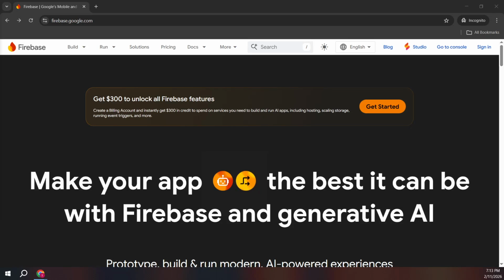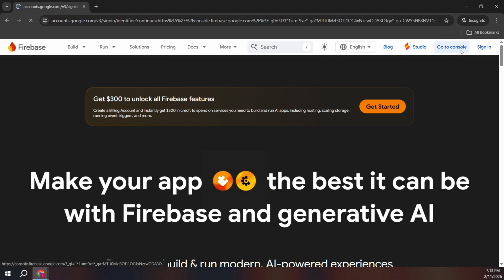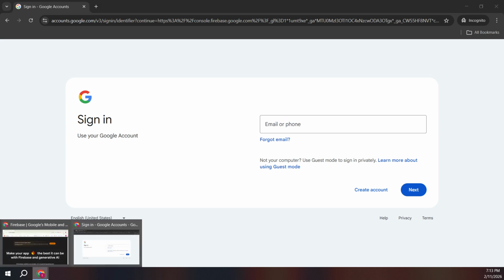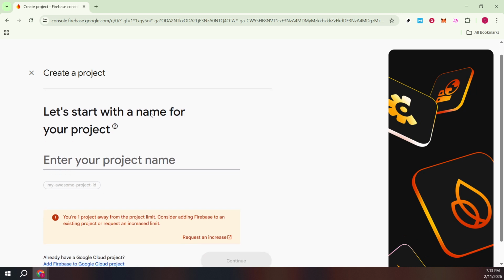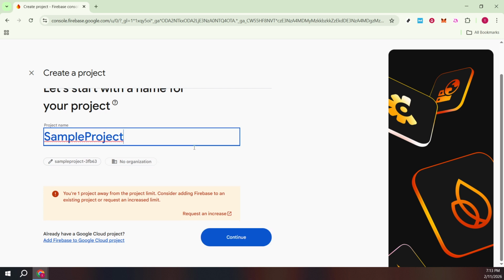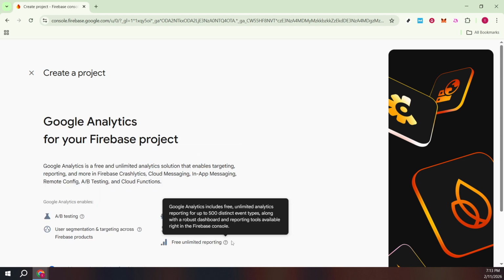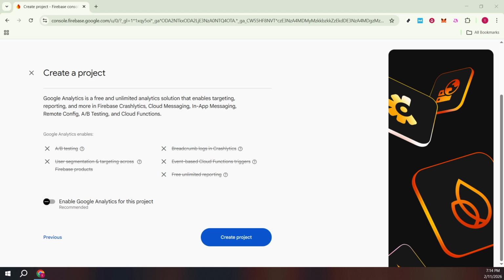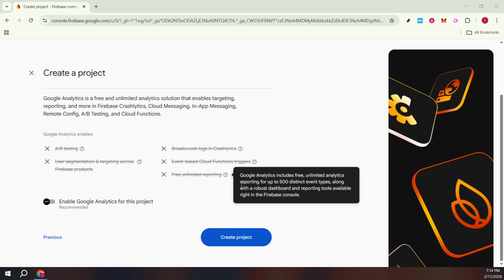How To Create Firebase Account [2026 Guide]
How To Create Firebase Account